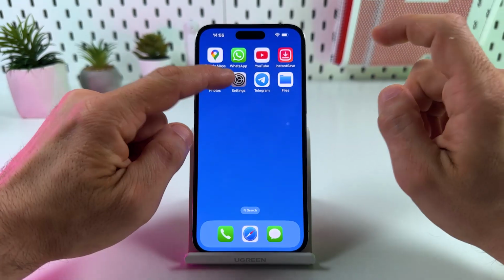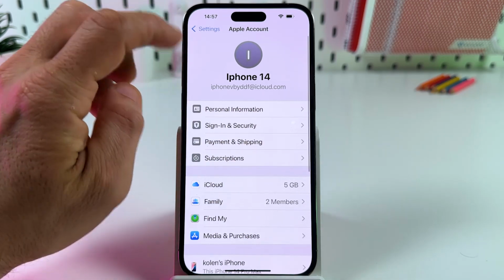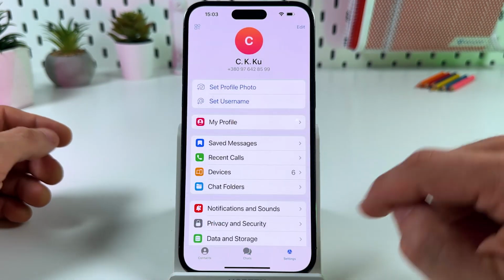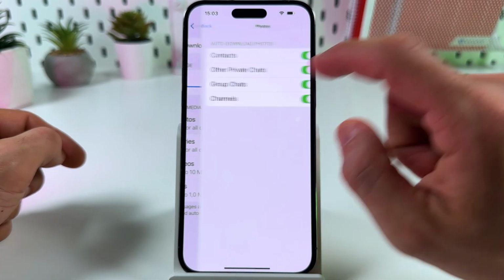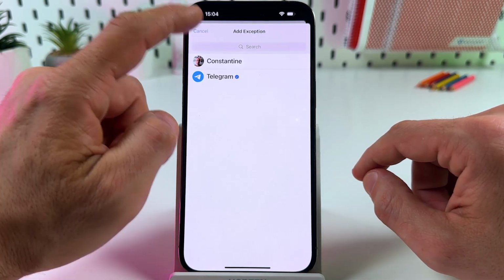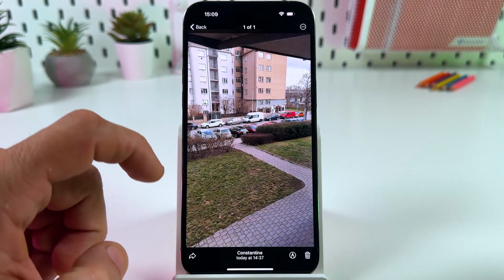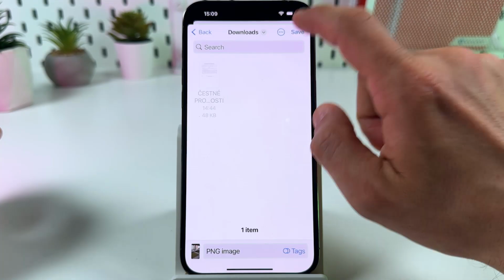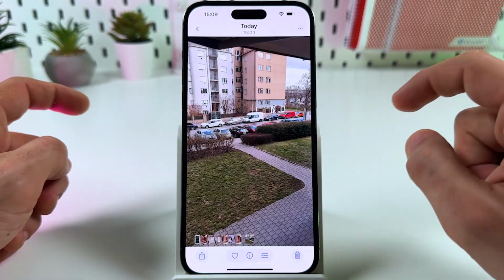How to Fix Saved Photos or Video Not Showing on iPhone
Struggling to find your saved photos and videos from Telegram on your iPhone? If yes, then you're in the right place! In this step-by-step tutorial, I'll guide you through the necessary adjustments in your iPhone settings to make sure you never lose track of your precious memories again. Learn how to tweak iCloud settings, manage background app refreshes, and reset Telegram’s auto-download functions to ensure everything works smoothly. What’s more, I'll show you how to properly close and restart Telegram, select, and finally secure your media into files. Make sure to follow each step to guarantee your media gets saved right where you want it!

This video also covers the following topics:
Troubleshoot iPhone Photo and Video Saving from Telegram
iPhone Settings Fix for Ensuring Photos and Videos Appear
Optimize iPhone’s Storage Settings for Telegram Media